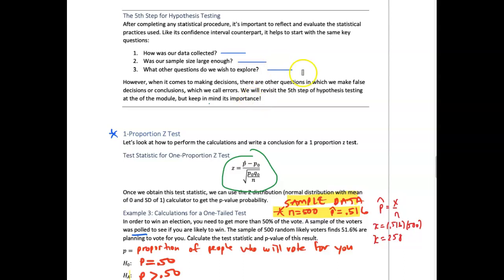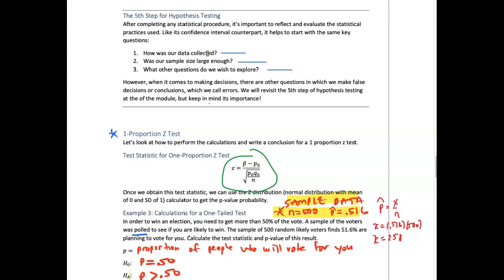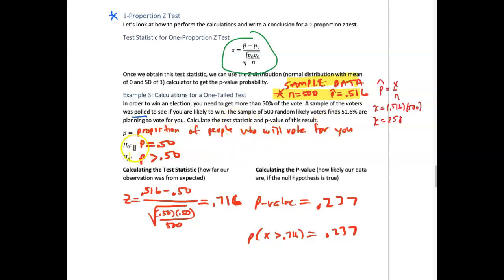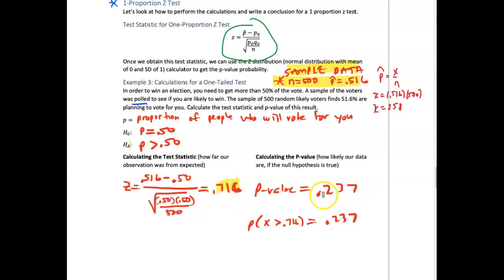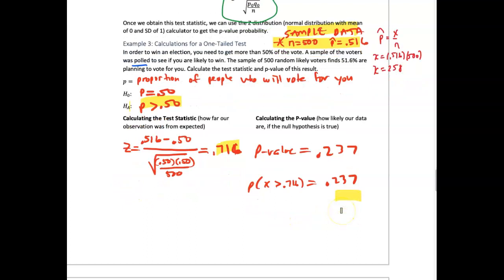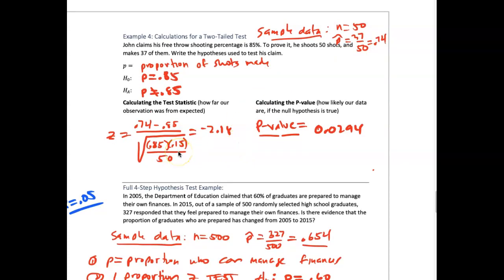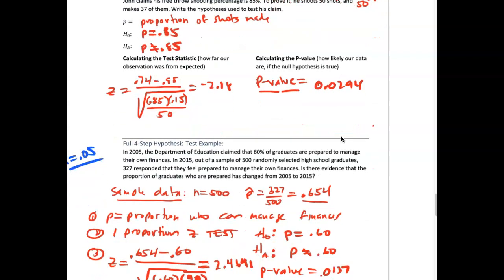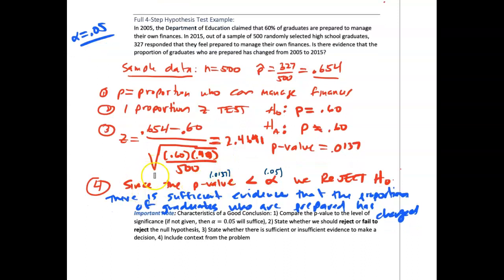Math 219 Module 11.1 Part 3